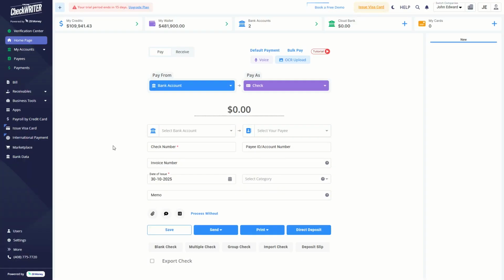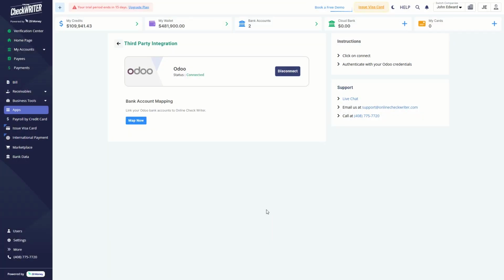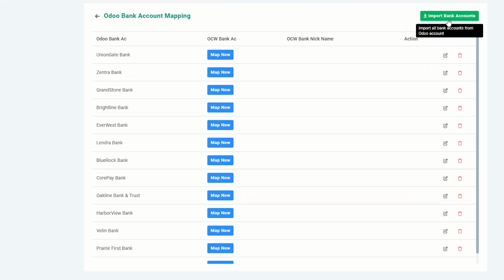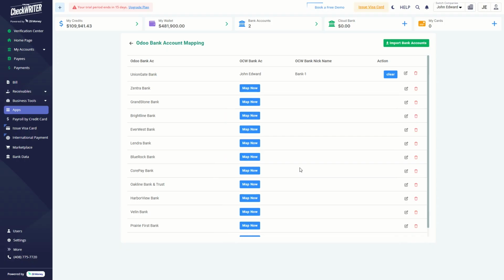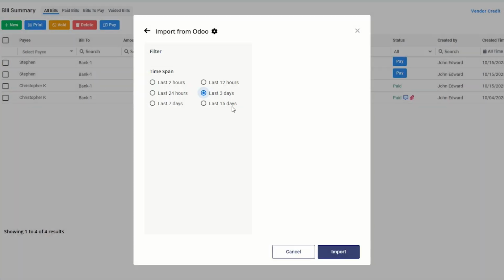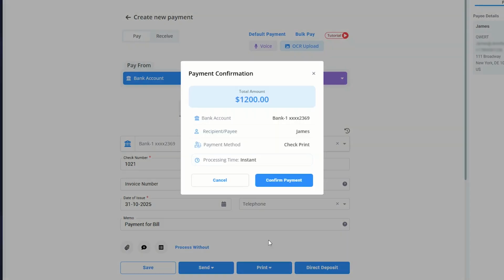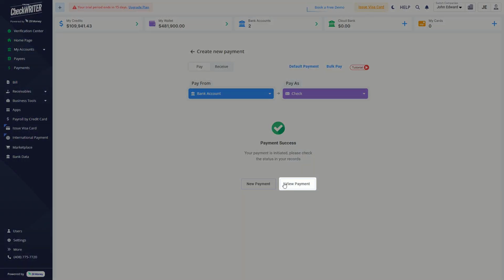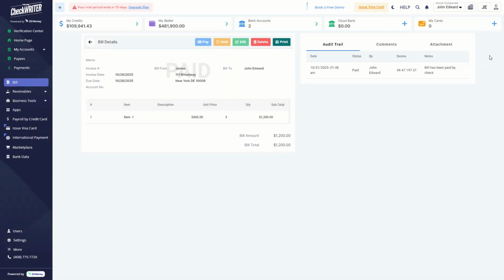Odoo Check Printing & Mailing Tutorial | OnlineCheckWriter Setup, MICR on Blank Paper, eChecks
Connect Odoo to OnlineCheckWriter to print MICR checks on any printer or mail checks same-day via USPS/FedEx—with tracking, approvals, and eChecks.

Who this helps: AP teams, accountants, controllers, and SMB owners using Odoo who need secure check printing, fast mailing, or eChecks without pre-printed stock.

What you’ll do (quick steps):

Connect Odoo → OnlineCheckWriter (secure API)

Add bank account & check template (MICR on blank paper)

Sync vendors/bills, select payment method (Print, Mail, eCheck)

Approve, print, or schedule same-day USPS/FedEx mailing with tracking

Audit, reconcile, and manage roles/limits

Why OnlineCheckWriter: All-in-one AP/AR rails (ACH, Wire, Virtual Cards, Checks, eChecks), vendor management, approvals, audit trail, USPS/FedEx mailing from dashboard.

Q: How do I print checks from Odoo?
A: Connect Odoo to OnlineCheckWriter, map your bank, choose a MICR template, and print checks on blank paper from any standard printer.

Q: Can Odoo mail checks for me?
A: Yes. Choose “Mail Check” in OnlineCheckWriter to send same-day via USPS/FedEx with tracking visible in your dashboard.

Q: Do I need special check stock or MICR toner?
A: No special pre-printed stock; standard laser/inkjet works with MICR fonts. (Follow your bank’s guidelines and test a sample.)

Q: Does this support payroll and vendors?
A: Yes—run vendor payments and payroll checks, plus eChecks when paper isn’t needed.

Q: Can I track mailed checks and set approvals?
A: Yes. You get tracking, role-based approvals, limits, and a complete audit trail.